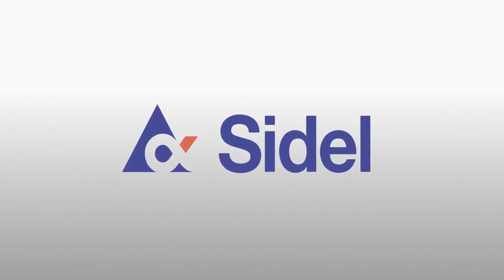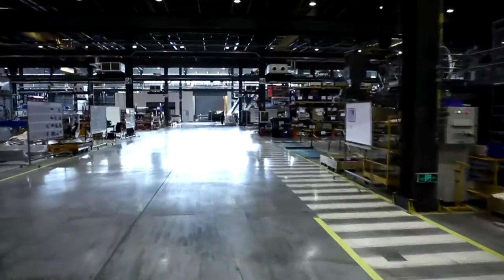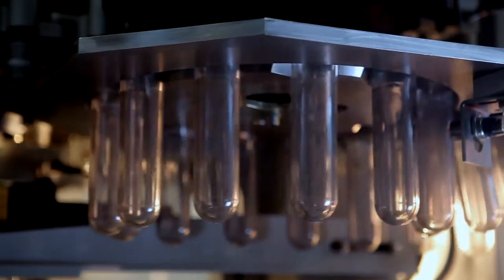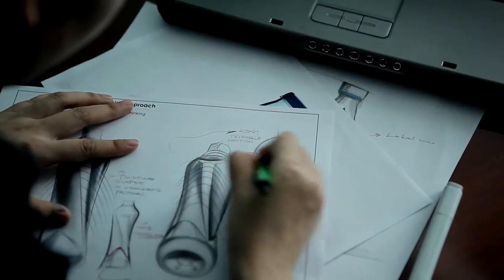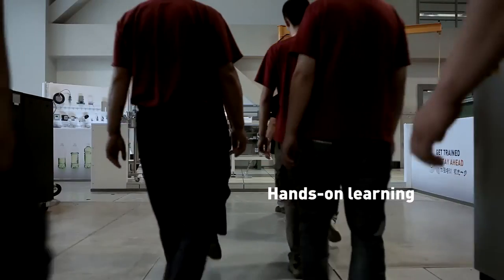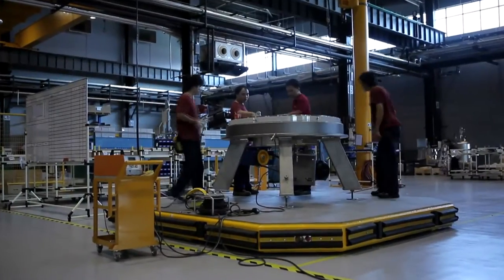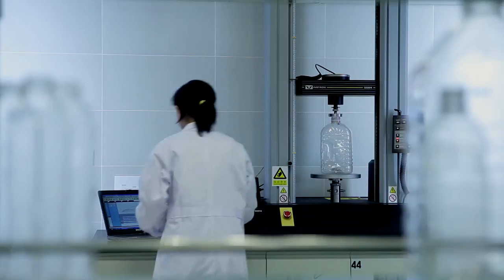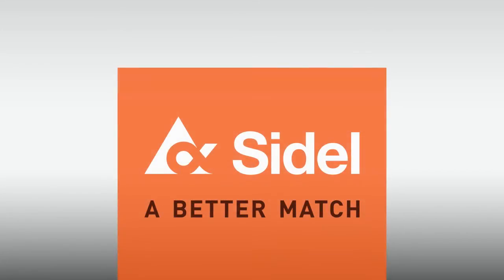Sidel Bejing Plant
Offering more choices and increased competitiveness for beverage customers, the Sidel Beijing plant offers complete packaging solutions, including packaging equipment, mold and bottle design, training and service support.